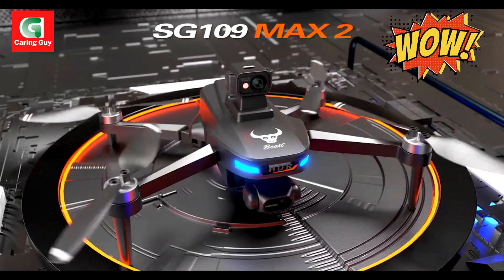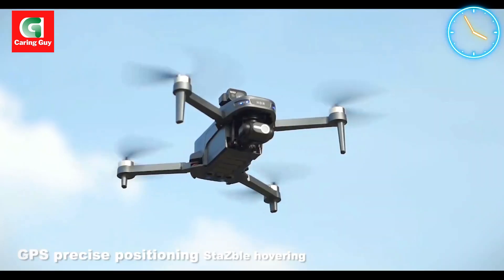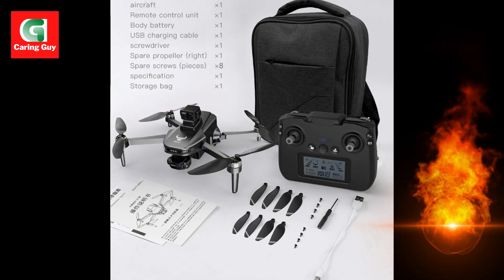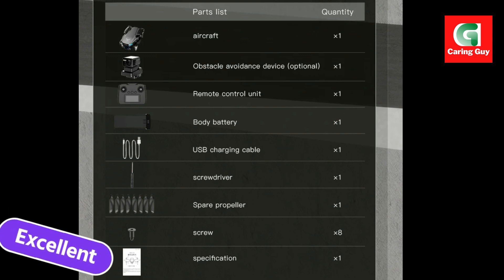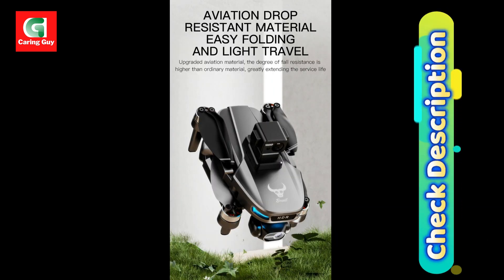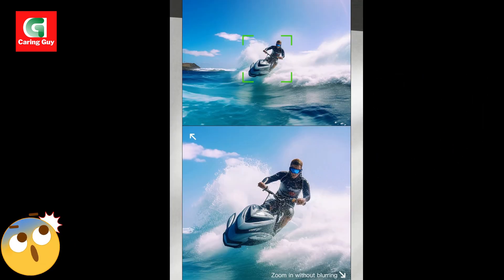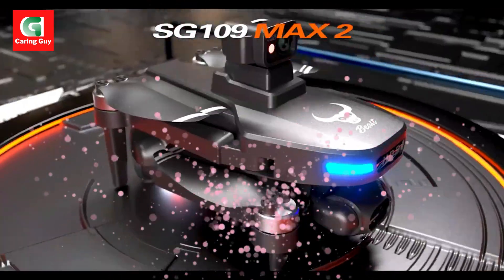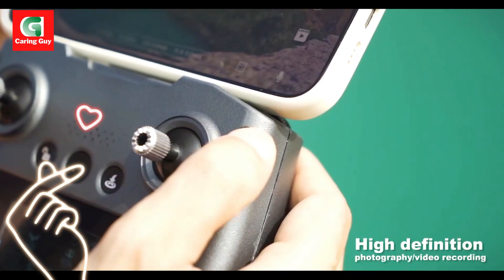SG109 Max2 GPS Drone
SG109 Max2 GPS Drone website link to check today's price

SG109 Max2 GPS Drone Review – 4K Camera, 3-Axis Gimbal & Obstacle Avoidance! 🚀

Looking for a high-performance drone with advanced features at an affordable price? The ZLL SG109 Max2 GPS Drone might be the perfect choice! In this in-depth review, we explore its 4K HD Camera, Three-Axis Gimbal Stabilizer, GPS Navigation, Brushless Motor, and optional Obstacle Avoidance System to see how it performs in real-world conditions.

🛸 Key Features & Specifications of the SG109 Max2 GPS Drone:
✅ 4K HD Front Camera with 3-Axis Gimbal for stable footage 📷
✅ 100° Wide-Angle Lens for breathtaking aerial shots
✅ GPS Smart Return (Low Power & Signal Loss Return)
✅ Obstacle Avoidance Sensor (Optional) – 360° laser detection up to 25m
✅ Dual Battery Options:

Standard Battery (7.4V 2200mAh) – Up to 25 mins flight time
Upgraded Battery (7.4V 3800mAh) – Longer flight time for extended exploration
✅ Brushless Motor (1503) for smooth performance 🔥
✅ 1200m Remote Control Range & 800m Image Transmission 📡
✅ Gesture Control & Intelligent Follow Mode for easy operation
✅ Waypoints & Fixed-Point Surround Flight for cinematic shots 🎥
🛠️ Functions You’ll Love:
🎯 GPS One-Key Return – Never lose your drone again!
📱 Smart Follow & Gesture Recognition – Hands-free flying experience
🗺️ Waypoint Flight & Circle Mode – Create professional-grade aerial videos
🎶 MV Mode with Filters & Music – Edit and share instantly

🔴 ⚠️ Important: This drone comes in two versions!
1️⃣ With Obstacle Avoidance Sensor
2️⃣ Without Obstacle Avoidance Sensor
💡 Battery Options: Standard (2200mAh) or Upgraded (3800mAh) – Choose according to your needs!

All information about the product collected from the company website or seller's e-commerce page has to bear responsibility for it. In case of any problem, one should have to contact their complaint section. The channel Caring Guy is not responsible for any problem with the product.